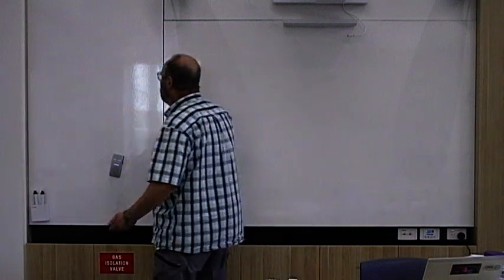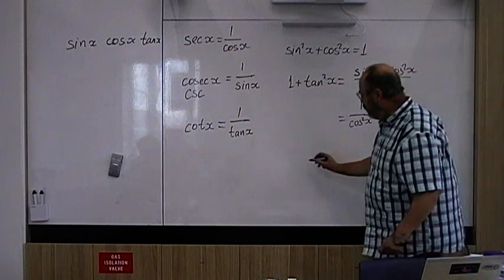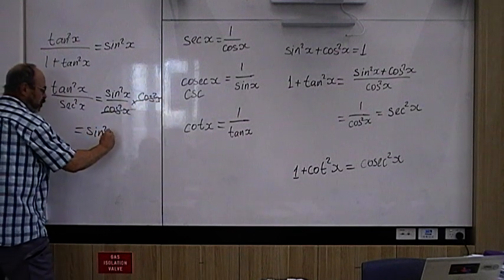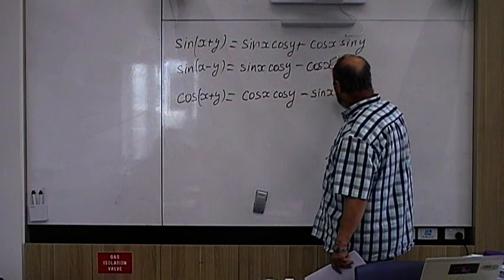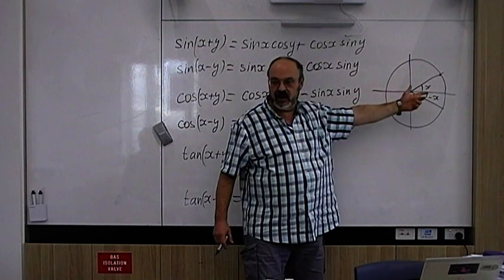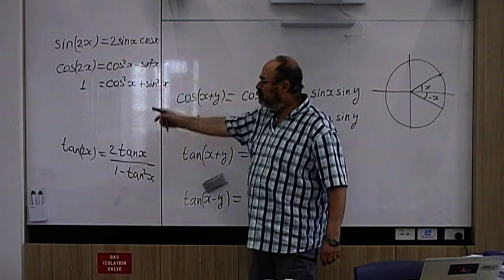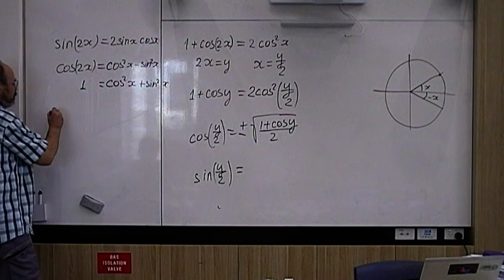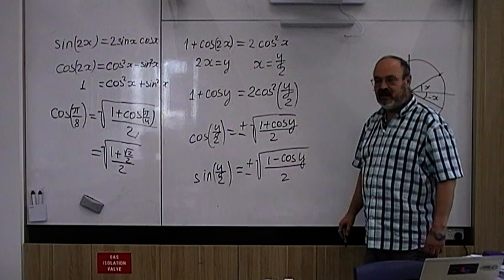Reciprocal trigonometric functions Compound angles formulas Part 1